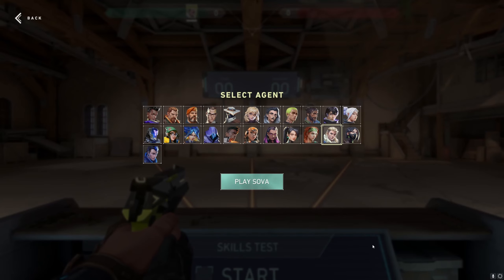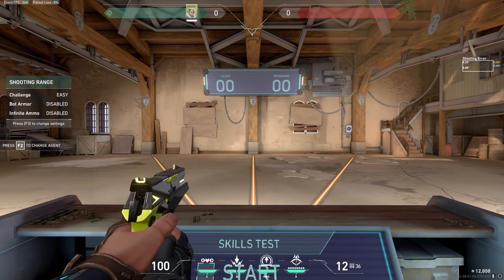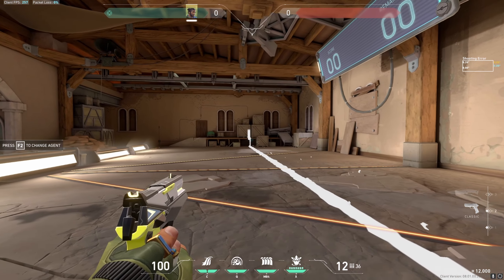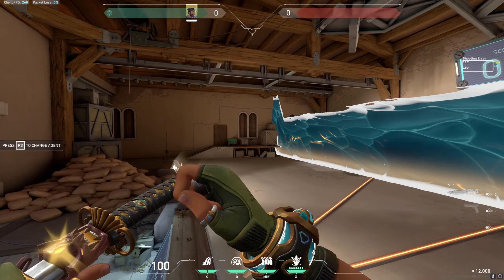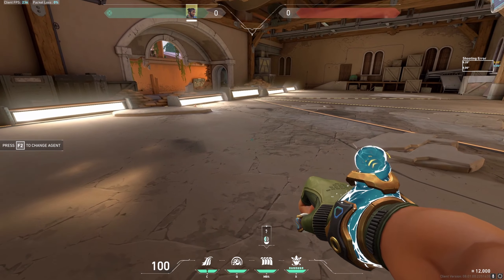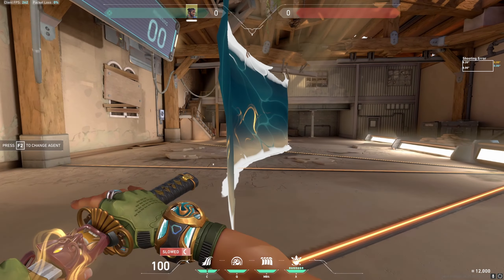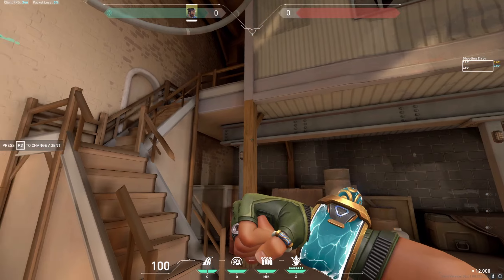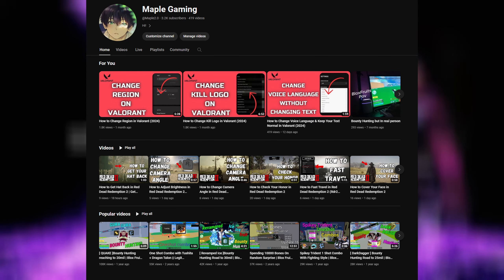How to Use HARBOR Tide Wall on VALORANT (BEST WAY!)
Use HARBOR Tide Wall on VALORANT
Dominate the battlefield with Harbor's signature ability, the Tidewall! This unique water manipulation tool unlocks countless strategic possibilities, but harnessing its true potential requires mastery. In this in-depth guide, we'll dive deep into every aspect of the Tidewall, transforming you from a tidal trainee to a wave-wielding warrior.